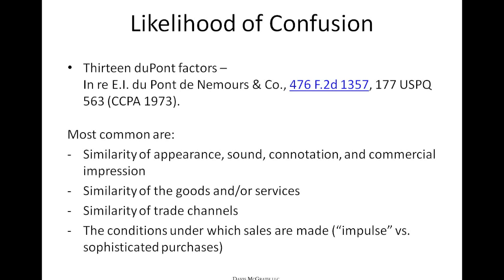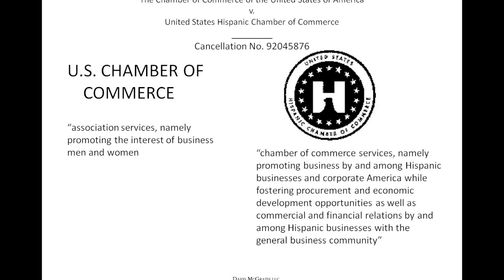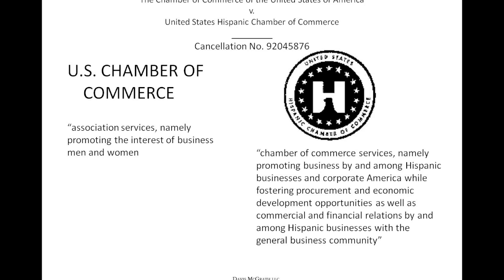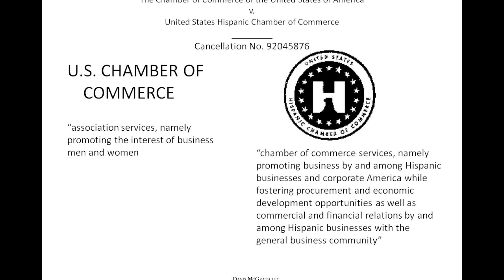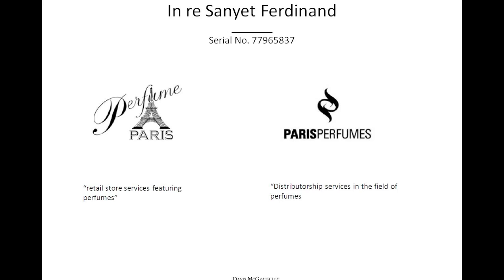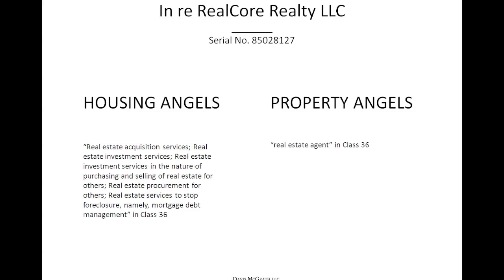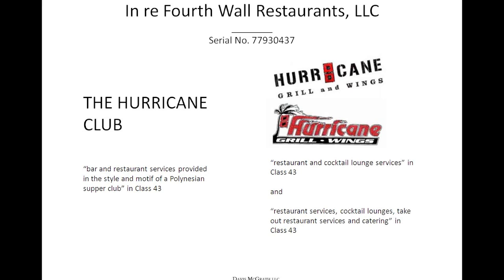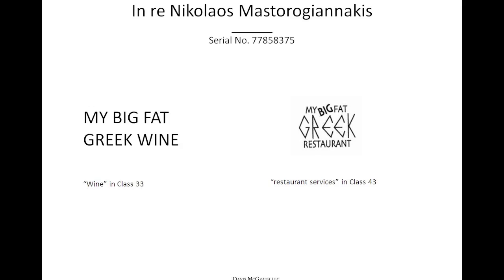Trademarks and the Likelihood of Confusion - Davis McGrath LLC IP Webinar Series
When is one trademark is too similar to another? Courts have adopted a thirteen factor test to help make this determination. In this webinar, we will discuss the test and review examples from recent cases in which this determination was the key issue. Come learn from Davis McGrath LLC's Kevin Thompson during this interactive webinar. Be prepared to ask and get answers to your own questions as well.

Kevin has over thirteen years of experience in counseling clients with regard to their trademark issues.

Topics include:
- Trademark basics
- Trademark Distinctiveness
- The Likelihood of Confusion Test
- Recent Trademark Trial and Appeal Board cases

Davis McGrath LLC applied for 1/2 hour of Illinois MCLE credit for this webinar. Please also send him your questions.